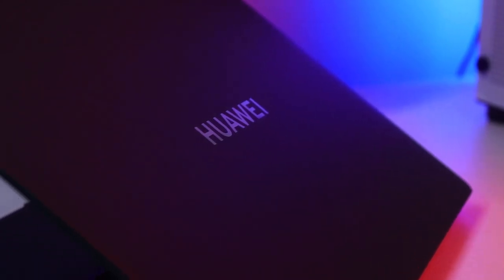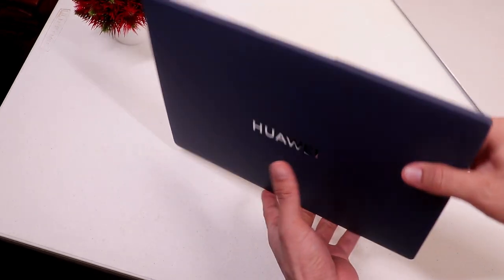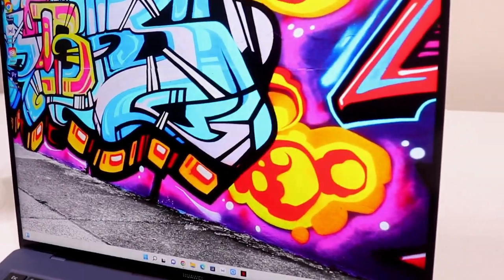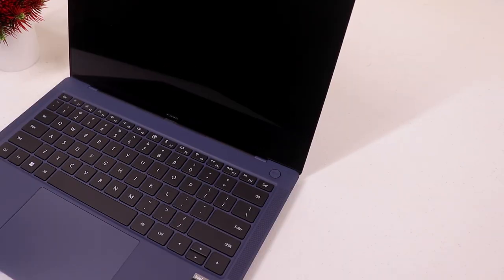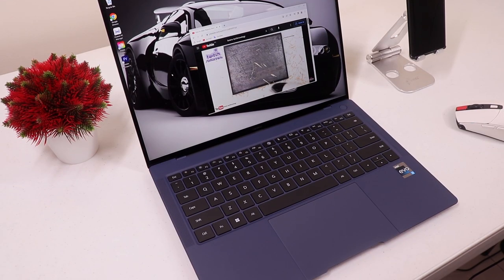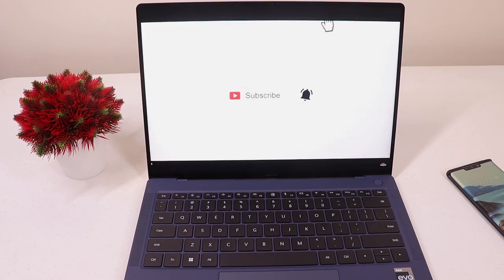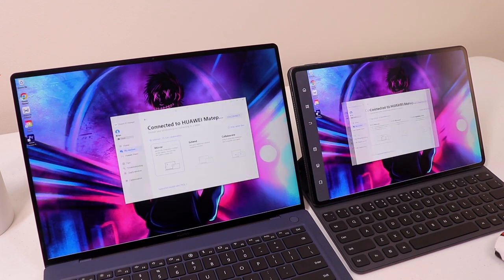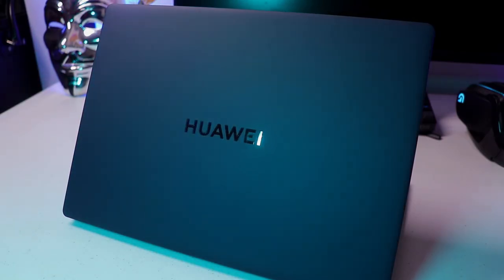I'm Switching to the new Huawei Matebook X pro 2022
The Huawei Matebook X pro is one of the best laptop in the market. It's fully packed with good hardware and features.